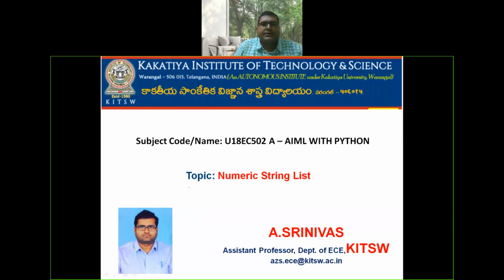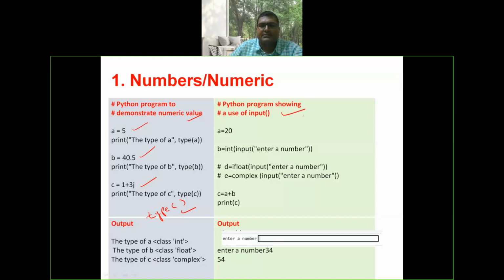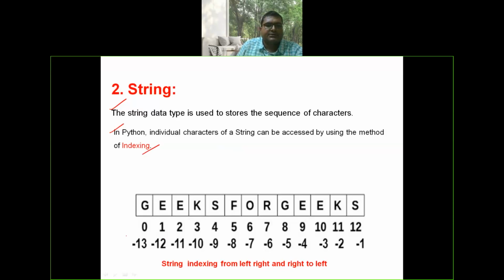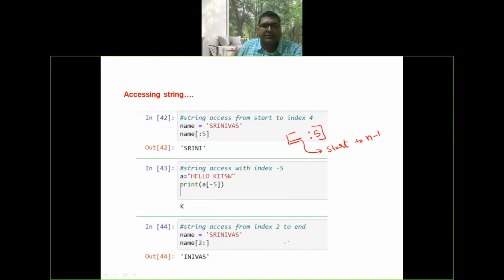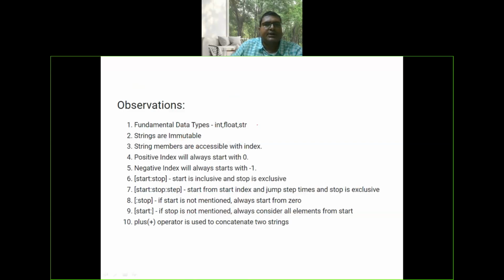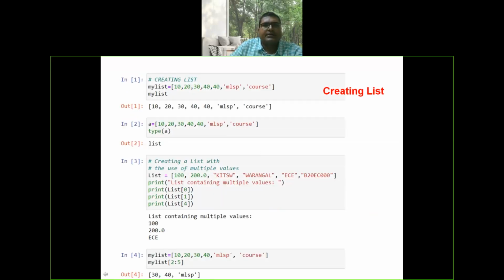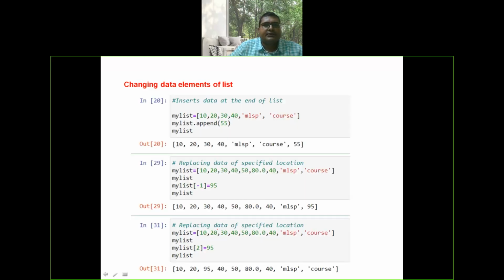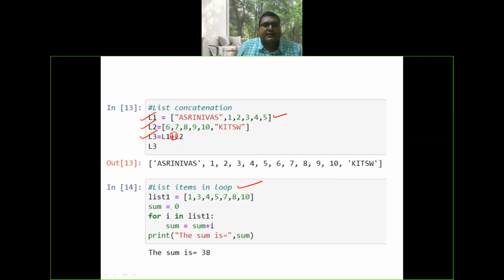Python - 2.2 Data types in Python (Numeric, String and List)